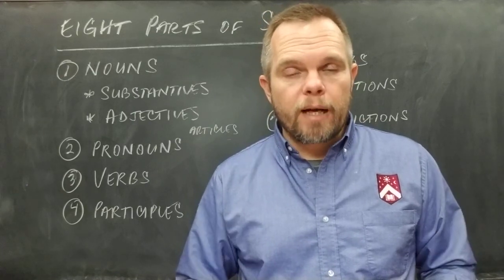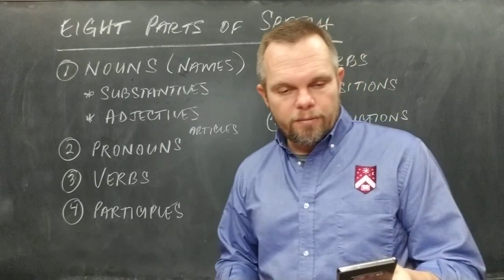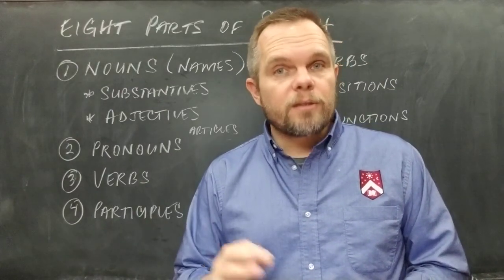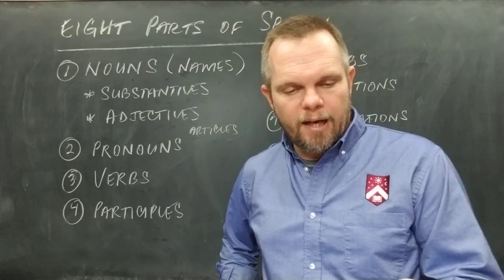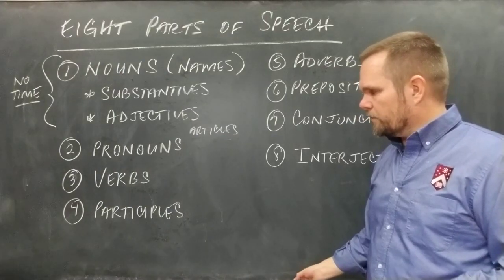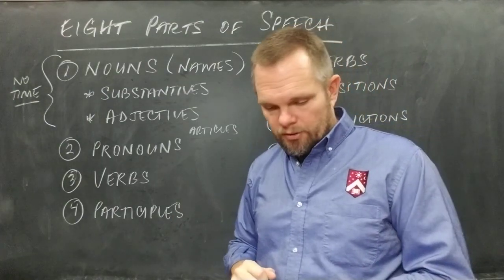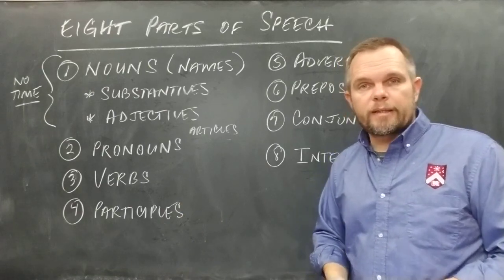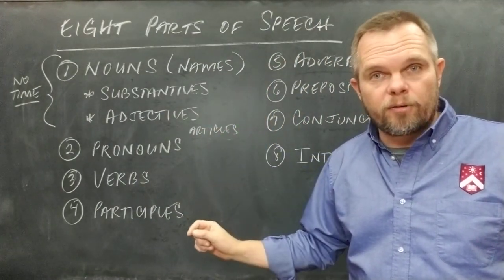CLAA Classical Grammar, Lesson 02. The Parts of Speech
In this video, Mr. William C. Michael of the Classical Liberal Arts Academy guides students through the study of the parts of speech in lesson 02 of the Academy's Classical Grammar course.